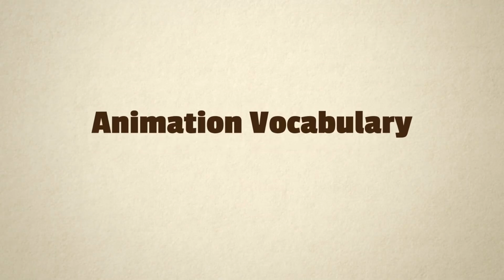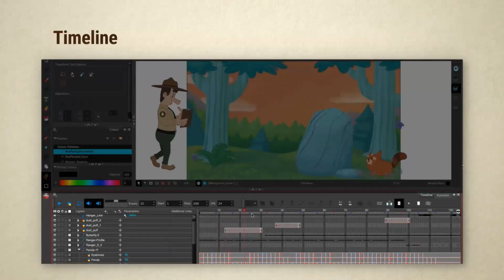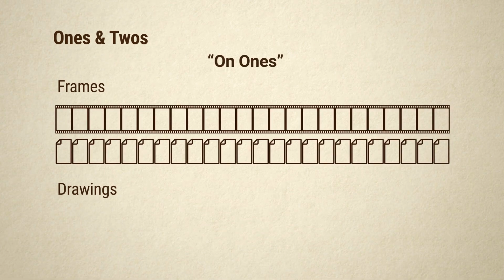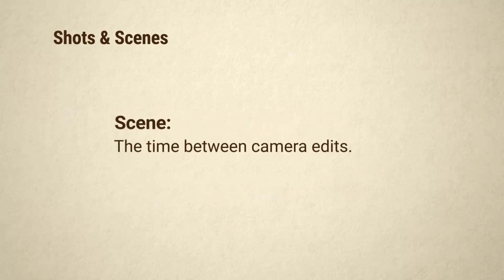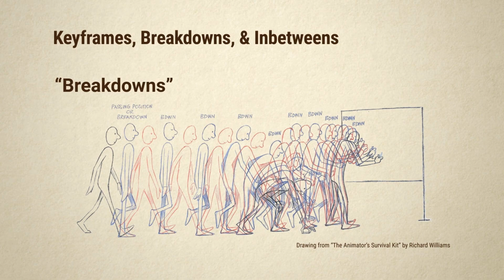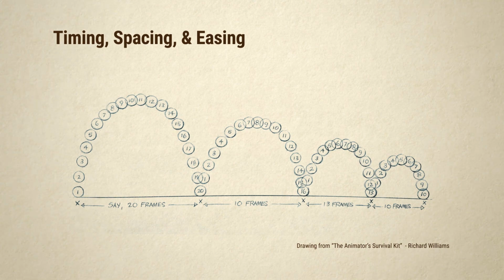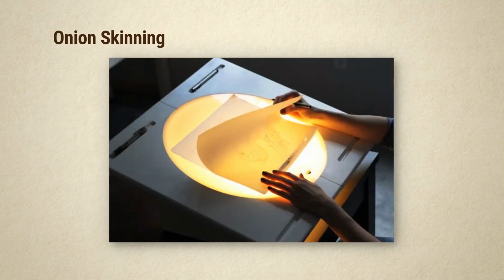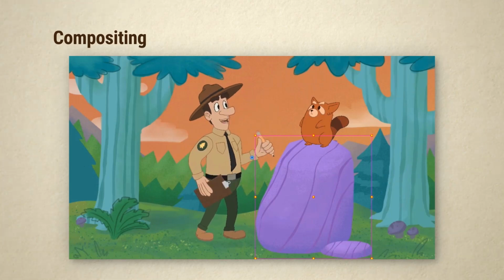Animation Foundations (VOCABULARY)